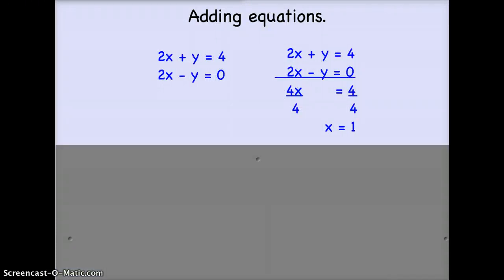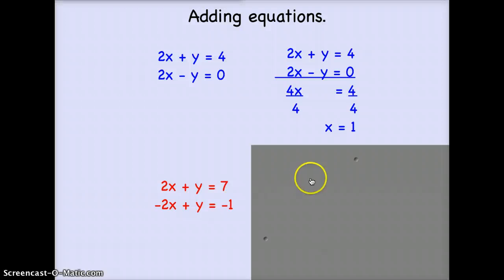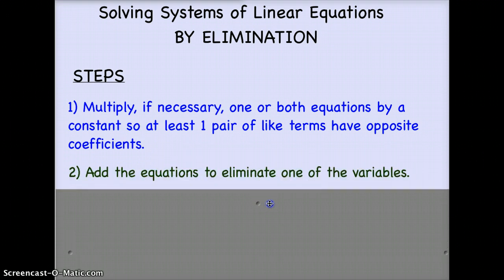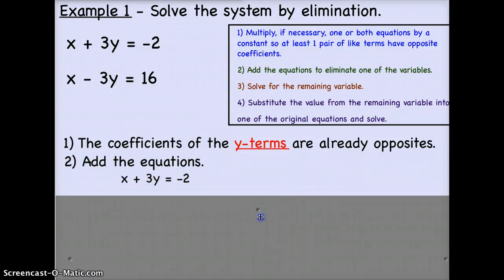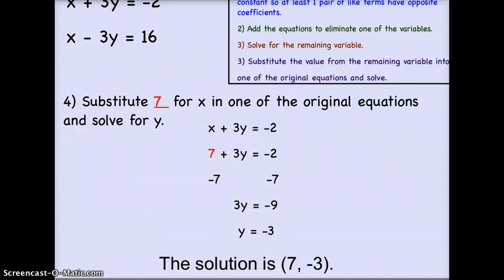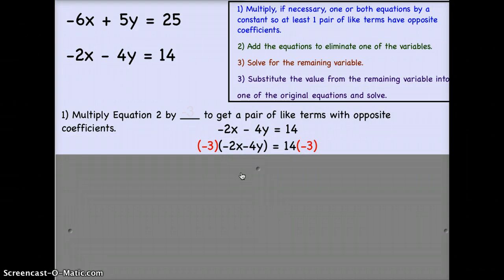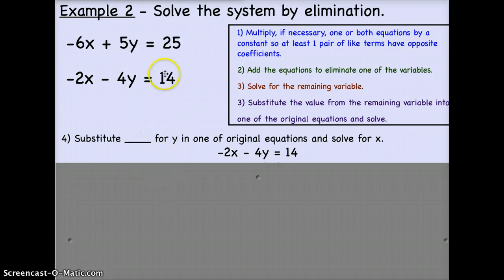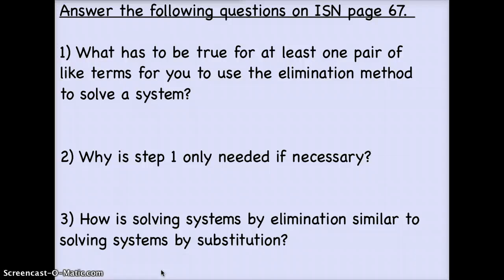Solving Systems of Linear Equations By Elimination